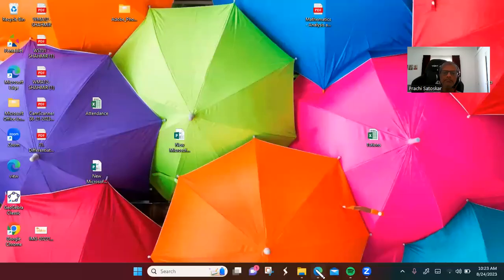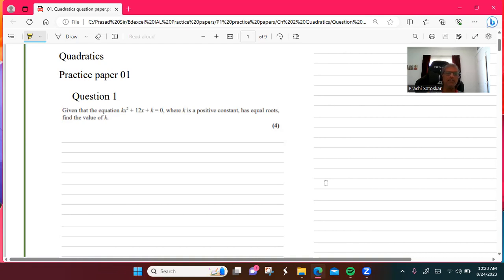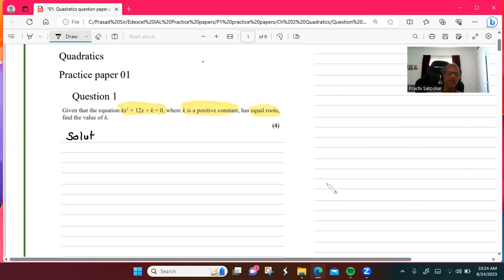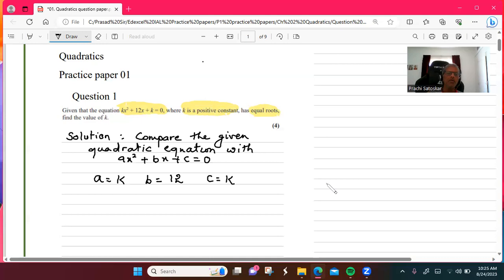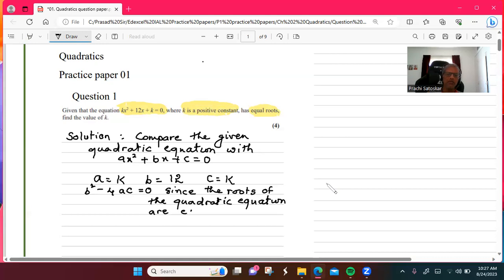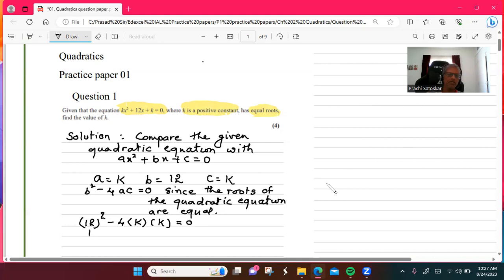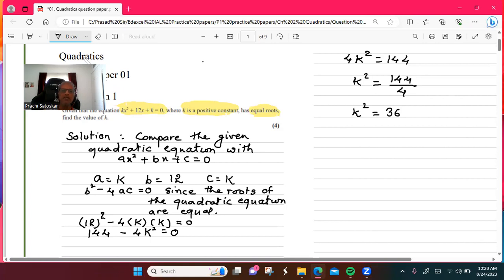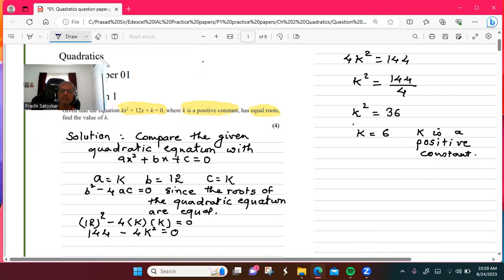Video 1 quadratic equations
Discriminant of the quadratic equation edexcel  As level p1  mathematics